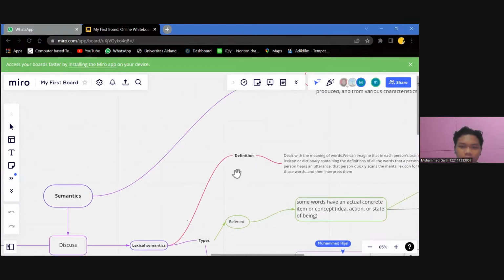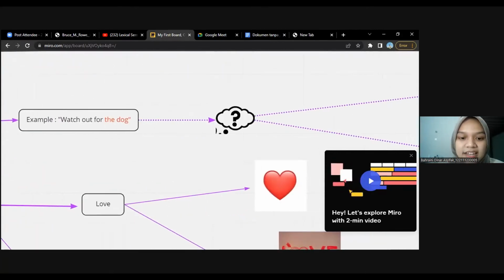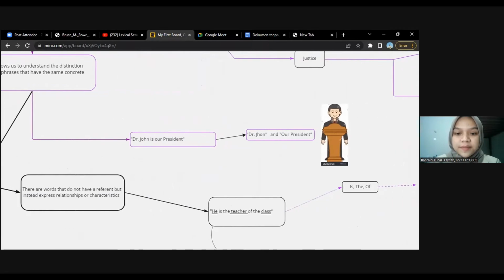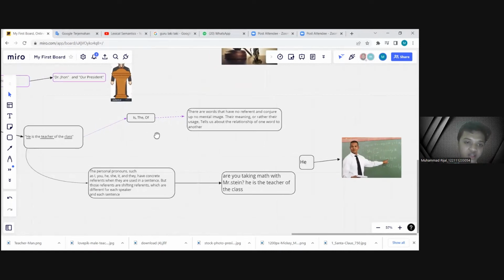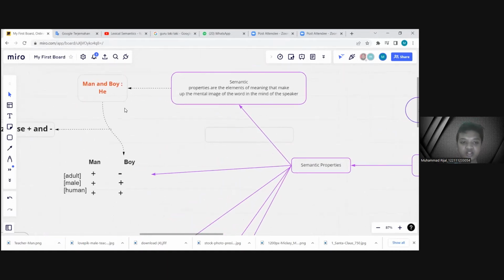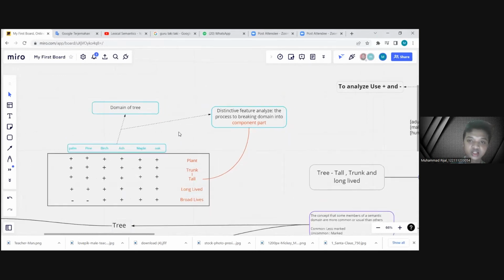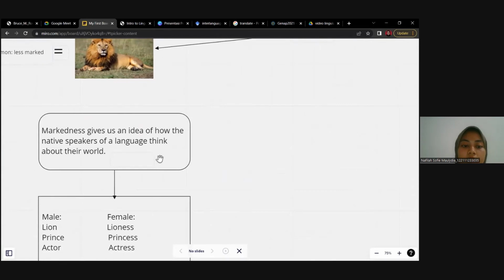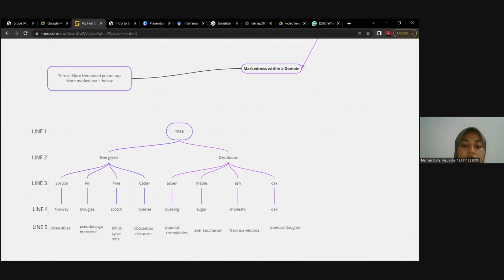Lexical Semantics_Group 9_Introduction to General Linguistics [A]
Group Members:
1. Bahraini Dinar Asyifak (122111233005)
2. Nafilah Sofie Maulidya (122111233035)
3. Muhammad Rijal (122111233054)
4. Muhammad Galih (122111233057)